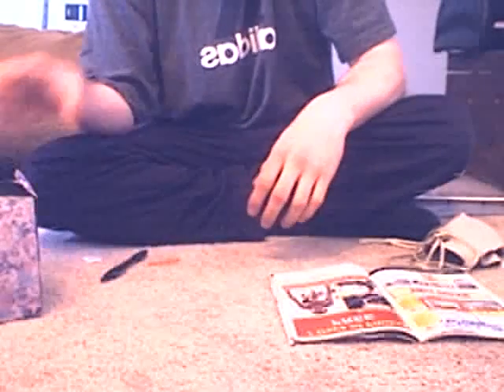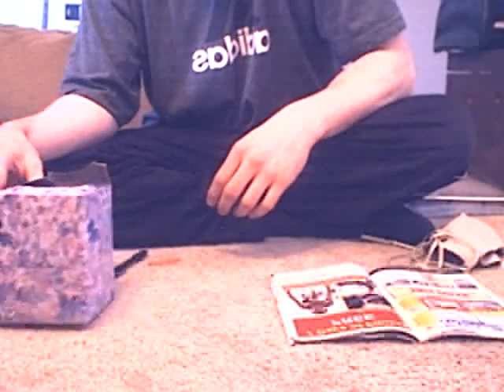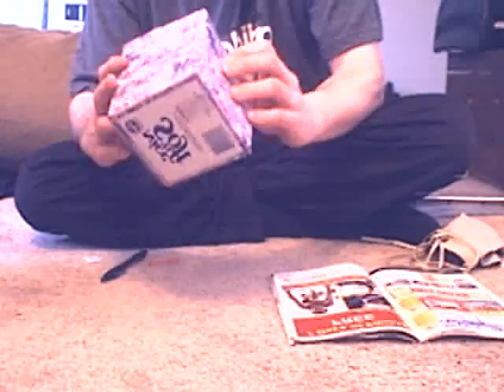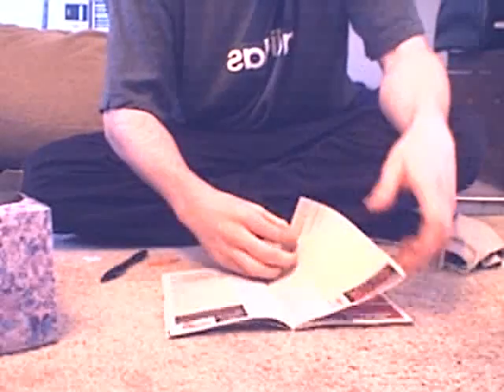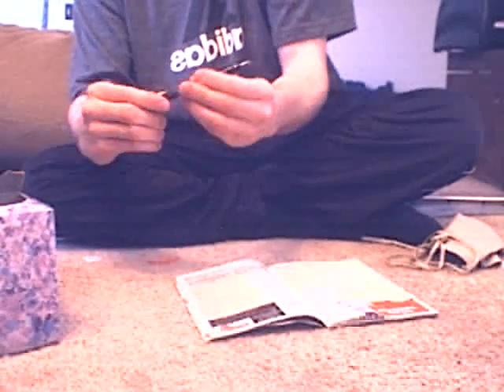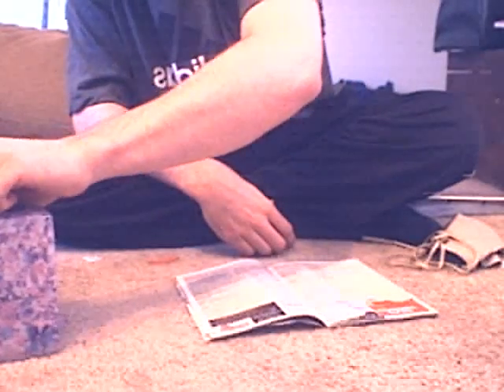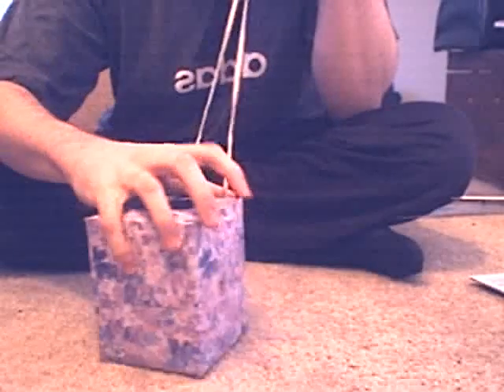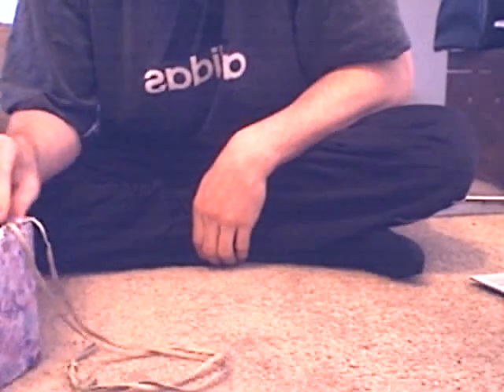How to Build Things Out of Common Household Objects - MP3 Player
This will teach you how to build an MP3 player from Common House Hold Objects. Its super cheap and anyone can do it.